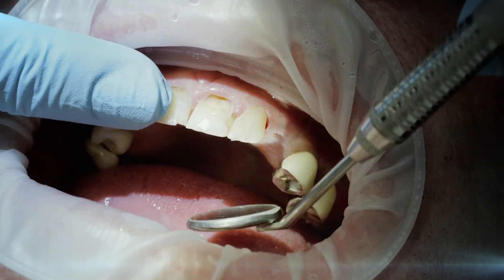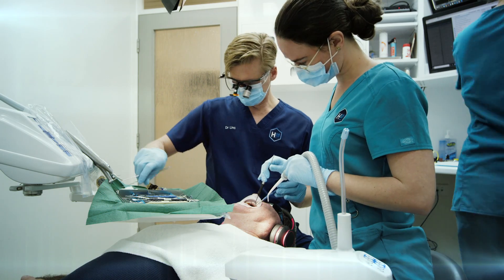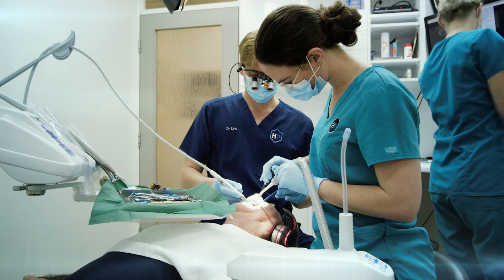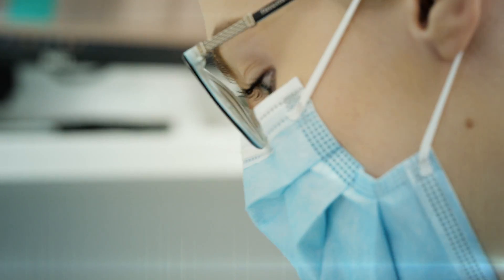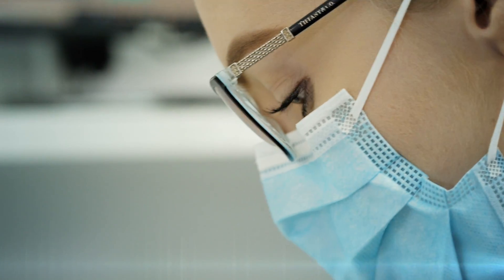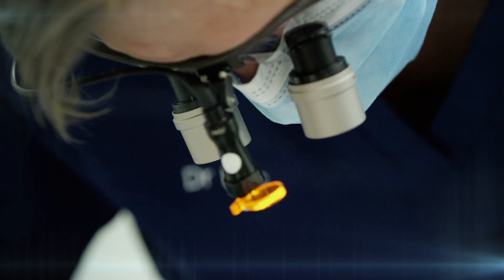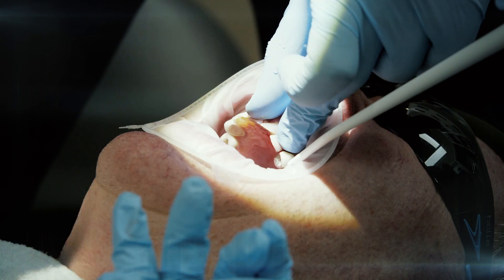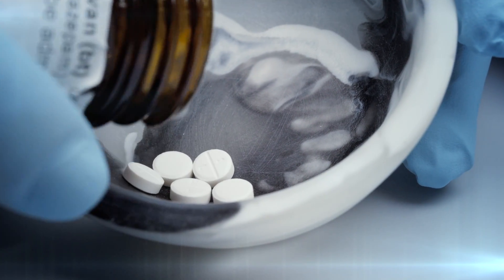How to Anaesthetise Patients Who Don't Go Numb - Tips for Dental Anaesthesia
Are you a dentist who has had a patient that won't go numb or has difficulty with anaesthesia? Dealing with such patients can be stressful for both them and you. In this video, we share some tips for handling difficult dental patients. We emphasise the importance of listening to your patient and looking at them to determine the best course of action. We also discuss the use of nerve blocks and pre-operative medications to reduce pain fibres and inflammation. Additionally, we provide guidance on the types of aesthetics to use, such as buccal infiltration and lingual infiltration, and the importance of doing more work at once to make the most of the anesthesia. Whether you're a seasoned dentist or just starting out, these tips will help you provide the best care for your difficult patients.

Our platform offers a wide range of educational content that can count towards your Continuing Professional Development (CPD) or Continuing Education (CE) requirements. Don't miss out on the opportunity to expand your knowledge and enhance your skills in dentistry. Click the link now and explore what we have to offer